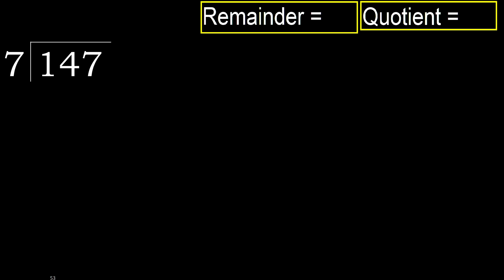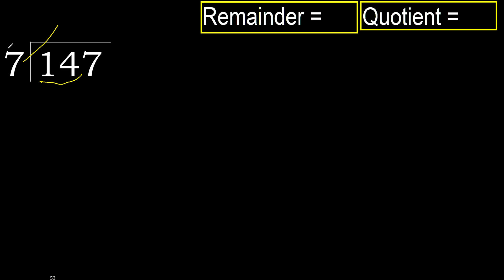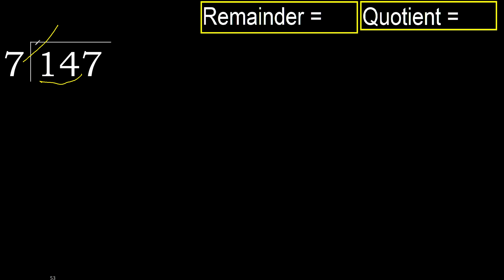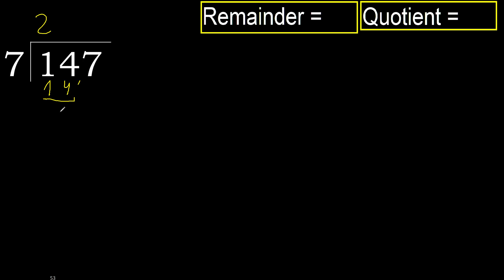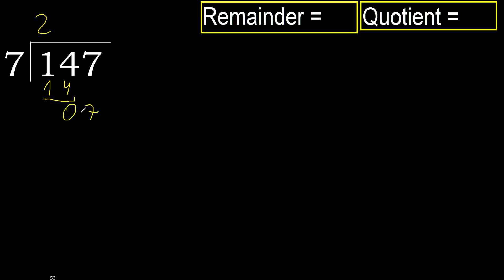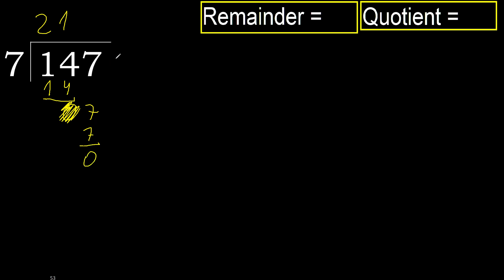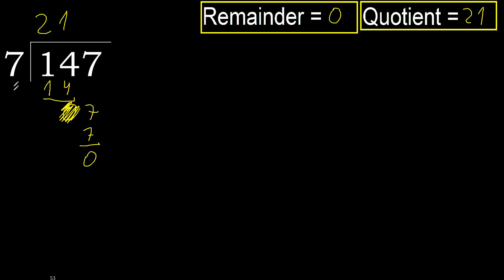Divide 147 by 7 , remainder . Division with 1 Digit Divisors . How to do